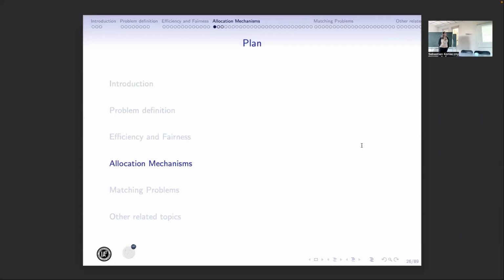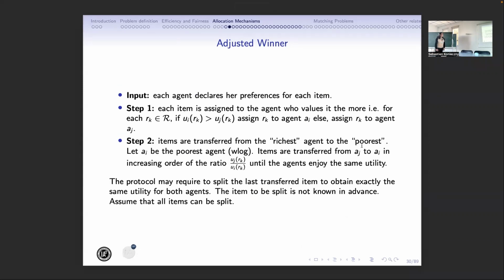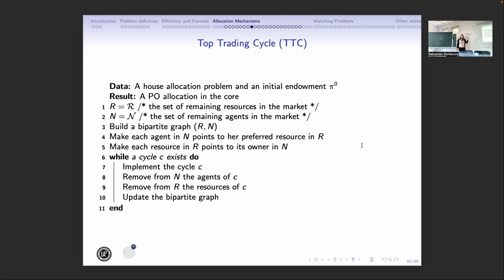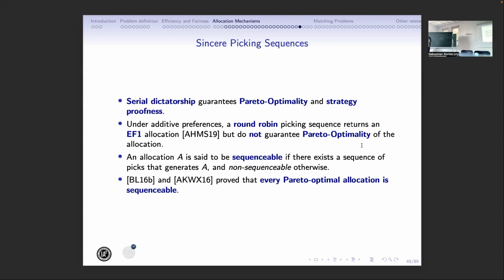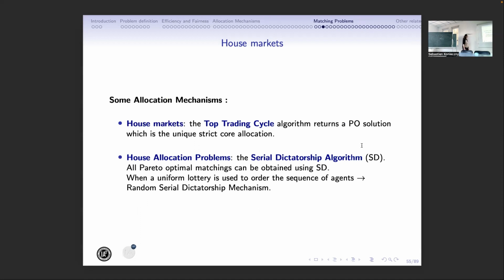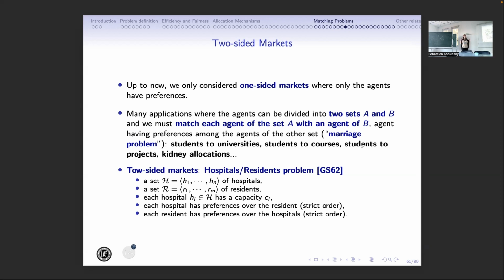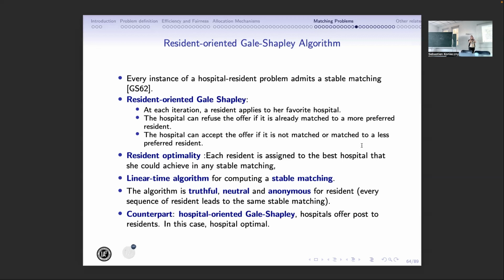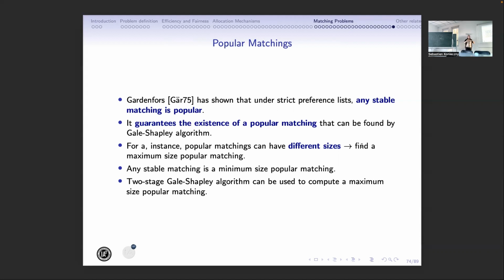IA2 - Aurélie Beynier - Ressource Allocation and Matching (part 2/2)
Institut d'Automne en Intelligence Artificielle
IA2
Edition 2022
Préférence & Personnalisation

Aurélie Beynier
Ressource Allocation and Matching

part 2/2